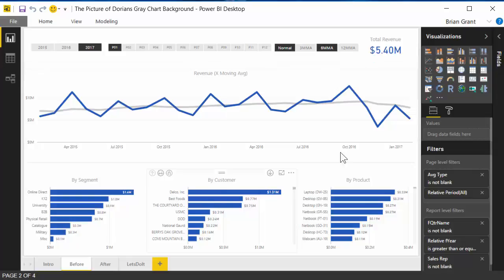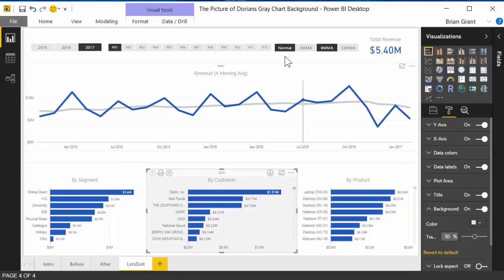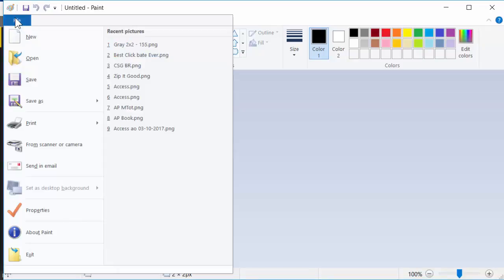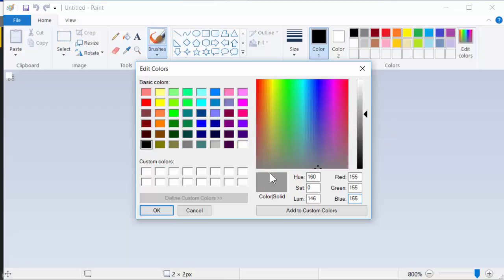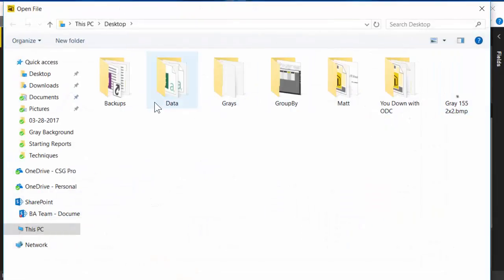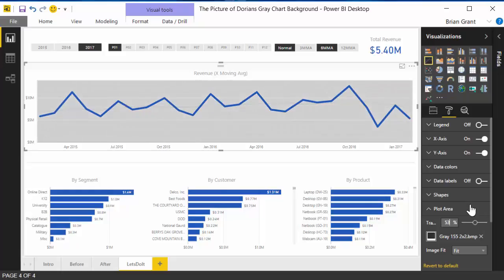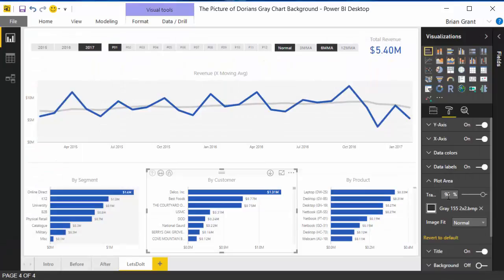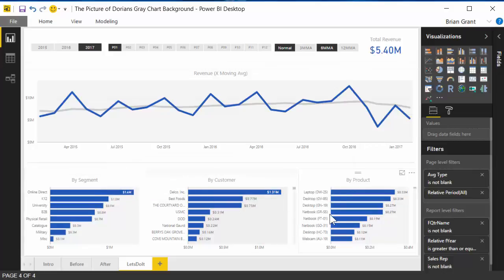Better Chart Backgrounds for Visual Clarity - Power BI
In this video we show you how to add a nice light gray background image in the plot area.